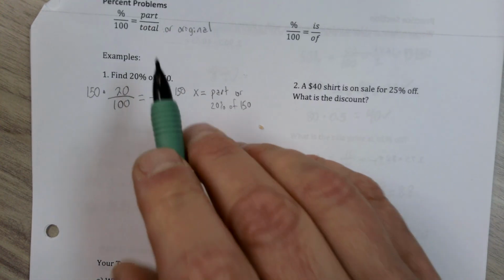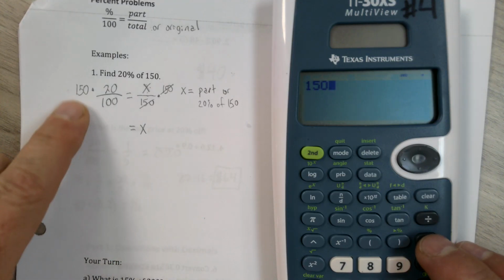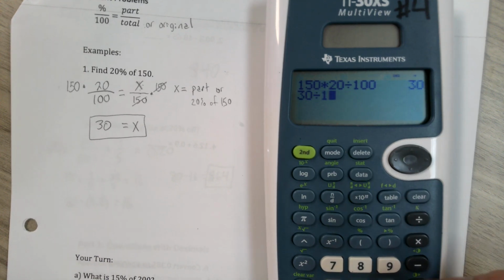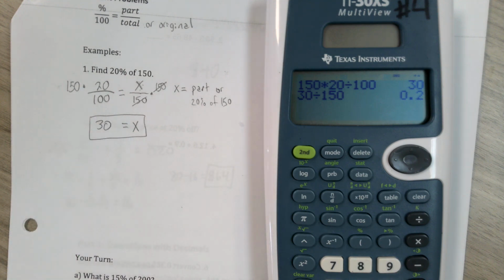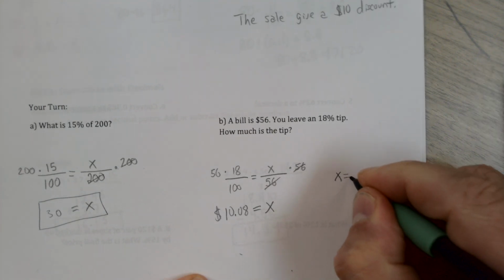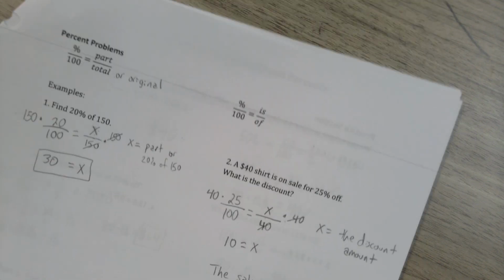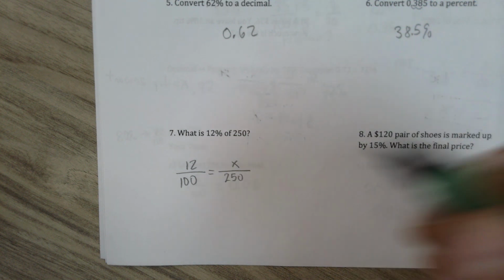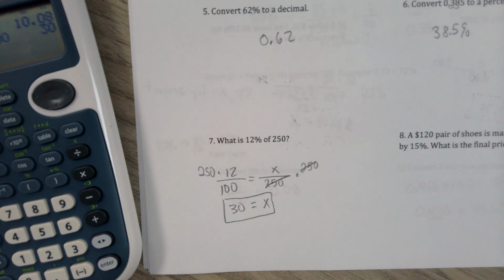Math I 1 - 5 Operations with Decimals and Percents Part 4